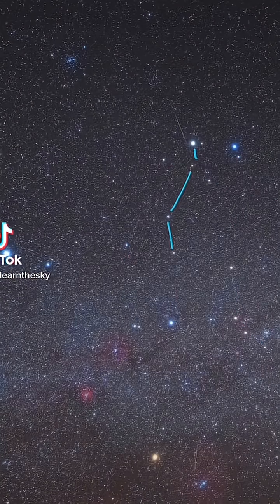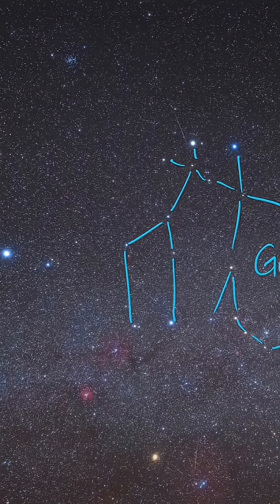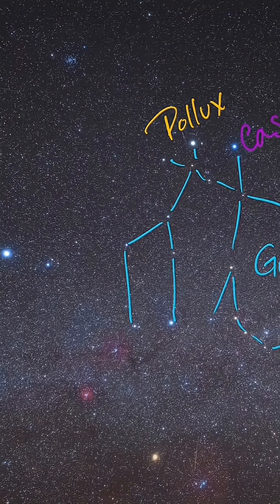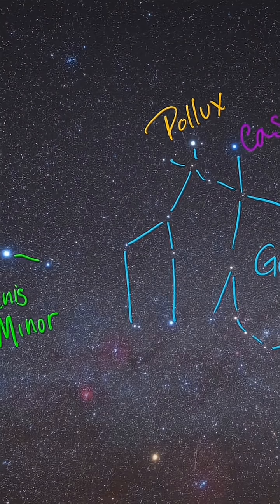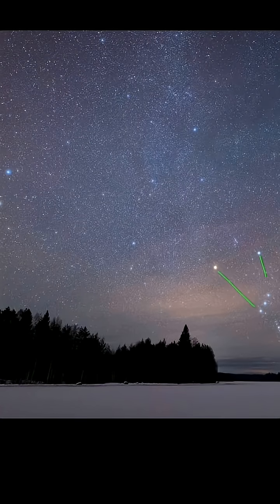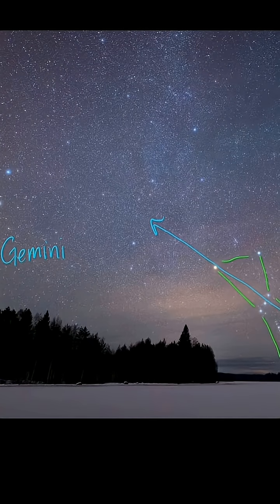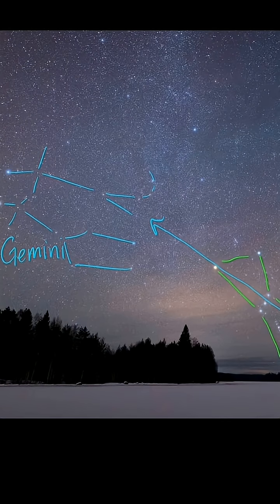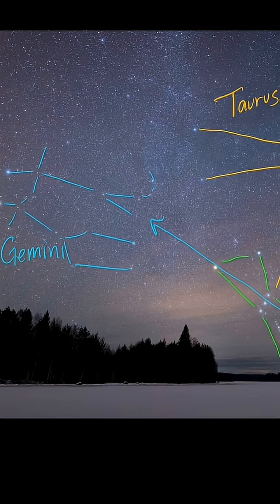Finding Gemini in the sky is easy when you use Orion to help guide your way.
Finding Gemini in the sky is easy when you use Orion to help guide your way. Pollux and Castor are the brightest stars in this constellation. gemini gemini♊️ geminiconstellation orionconstellation nightsky stargazing learnthesky @learnthesky